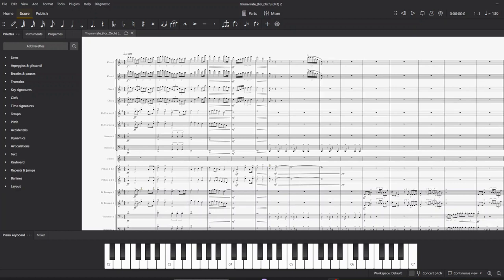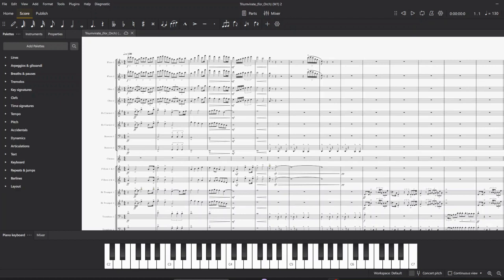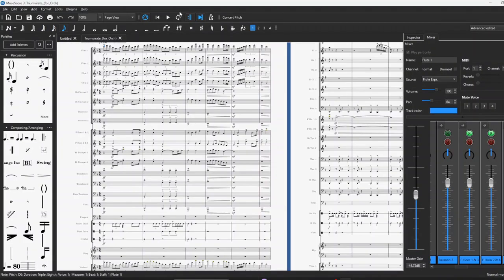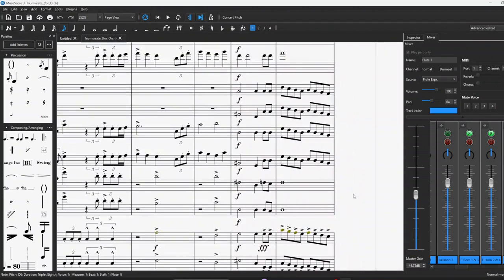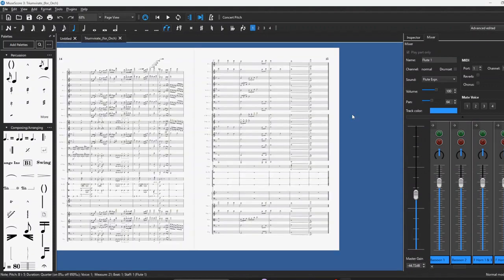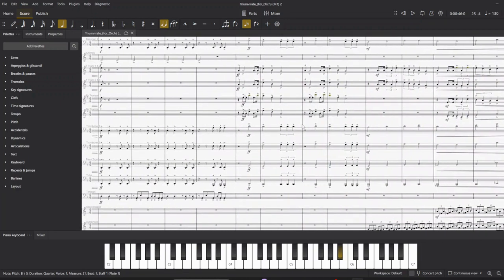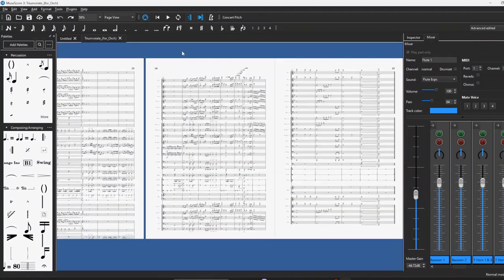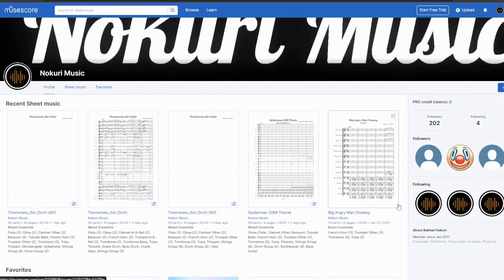MuseScore 3 vs. MuseScore 4 Test! (Triumvirate - Bakhari S. Nokuri)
Here's a little analysis I did on the changes made between MuseScore 3 and MuseScore 4. A little late, but definitely needed! Also a creative way to share a new piece I'm working on and my current process of how I work on some things. Let me know if I should do more videos like these!

0:00 Intro
2:38 Triumvirate (MuseScore 3)
5:30 Some Comments
6:18 Triumvirate (MuseScore 4)
9:11 Analysis